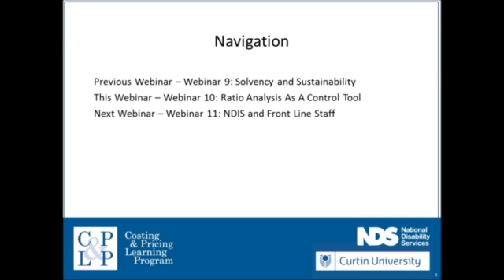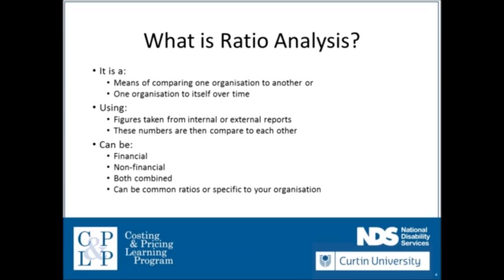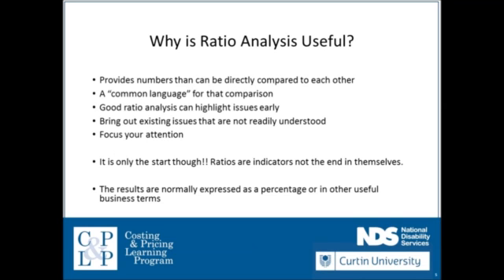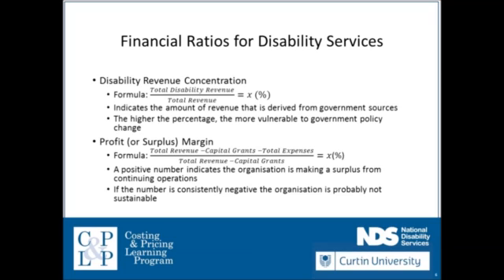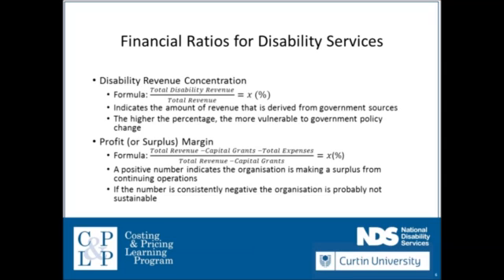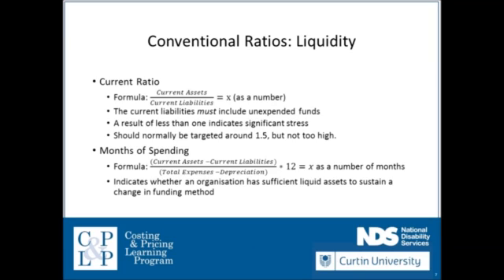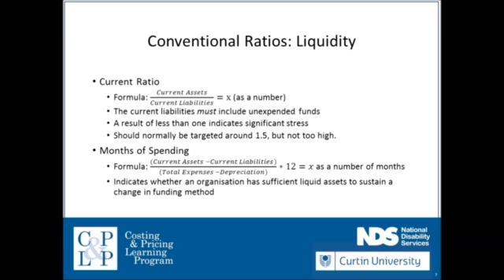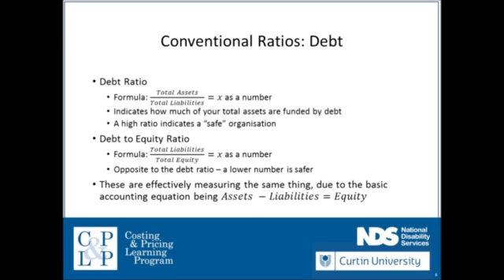W10 Ratio Analysis as a control tool